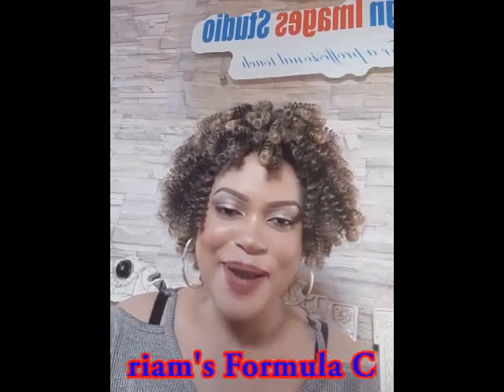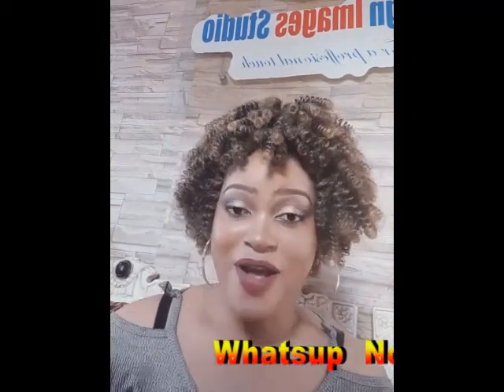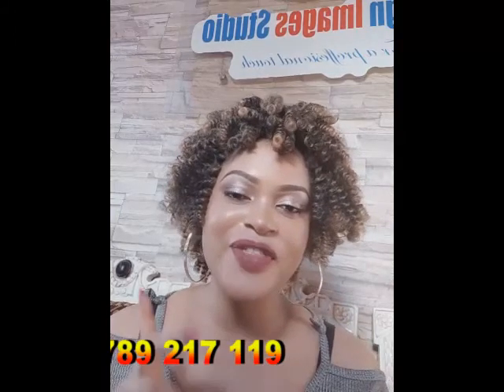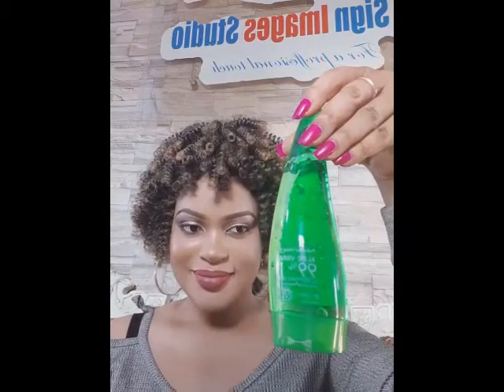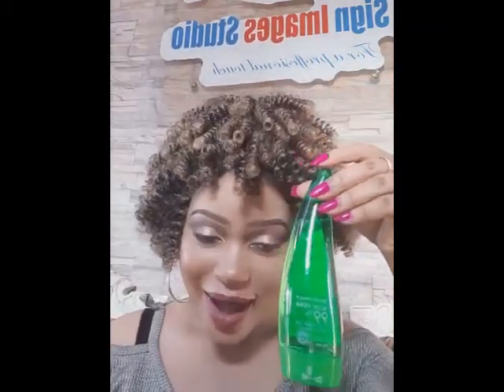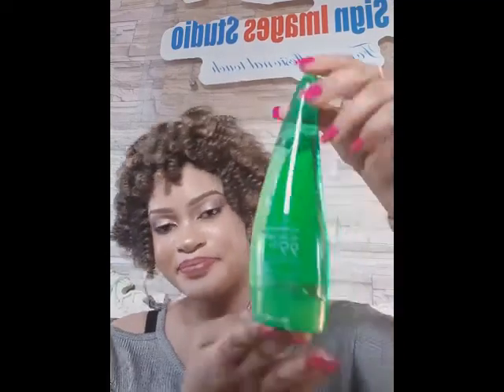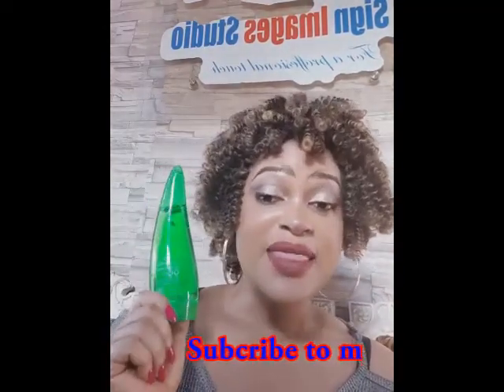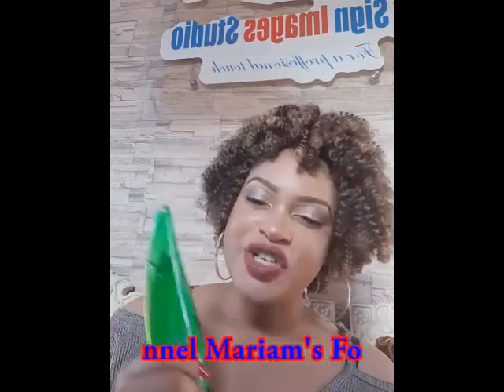ALOE VERA SOOTHING GEL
Are you  prone to acne and  pimples?and do you  have a  sensitive  facial skin? Here is aloe vera  for you